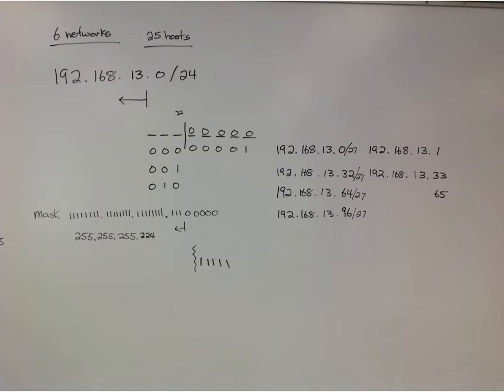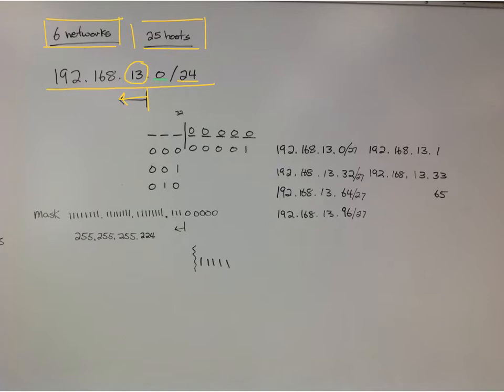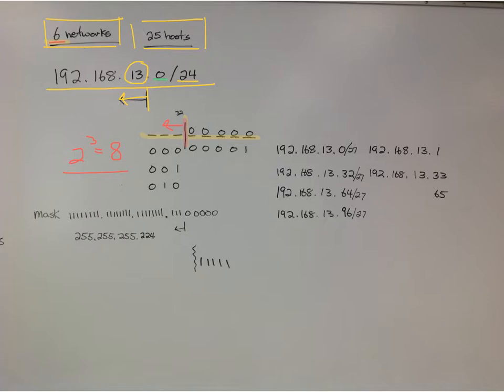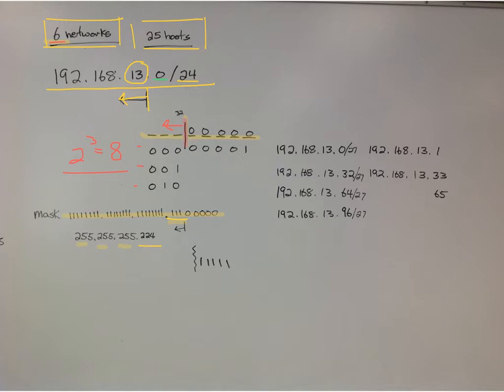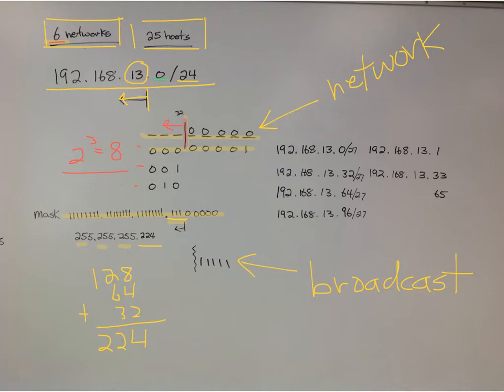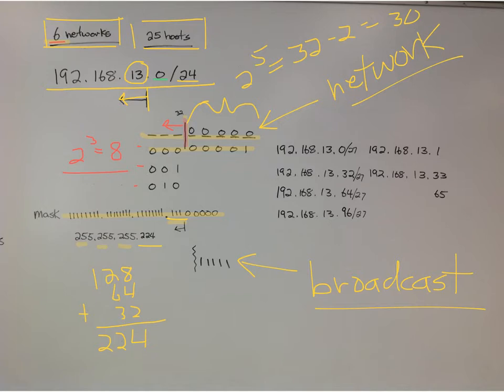NIACC-Dirksen NET-200-WBR-F17 D20